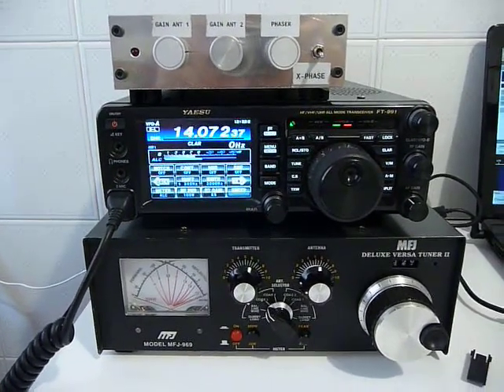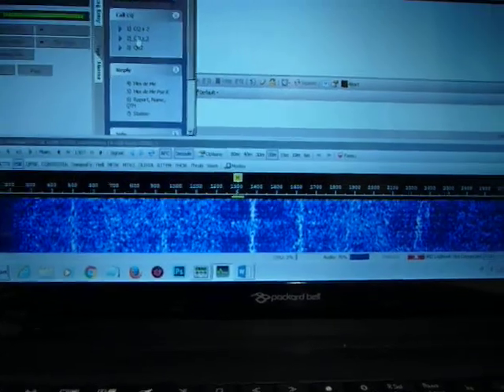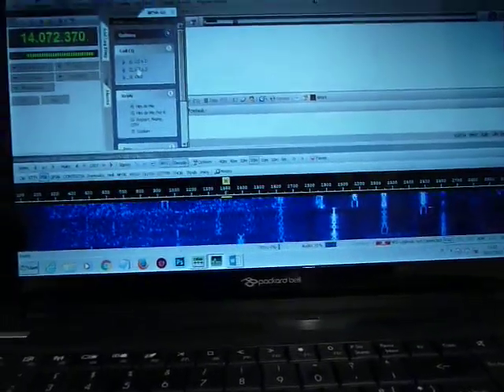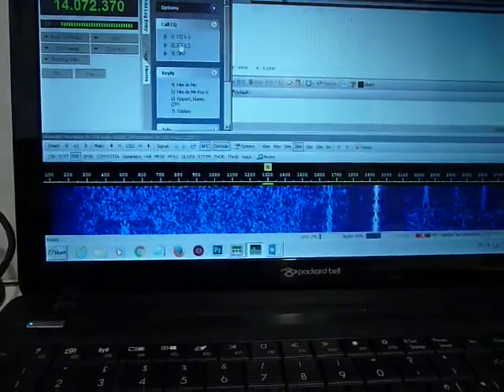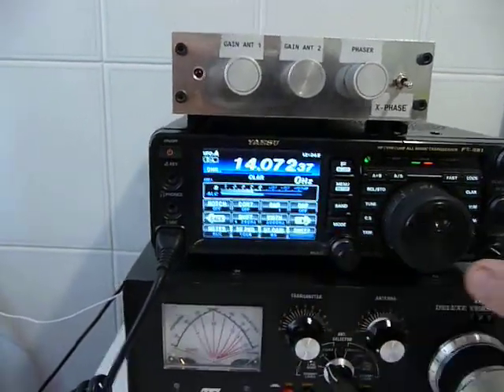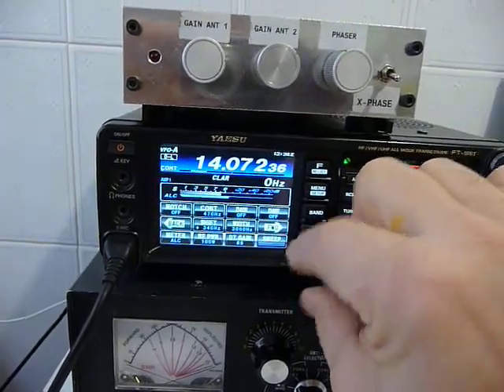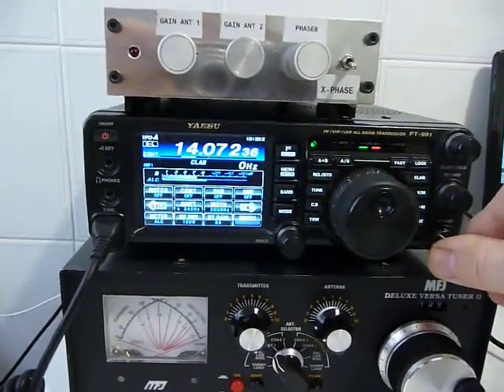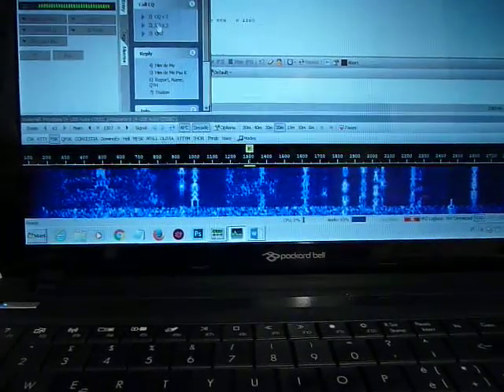X-Phase I0KQb testing X-Phase in digi modes December 2015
Better than on my 1st video, here I show what really QRN and its bad effects on reception would mean if. we wouldn't have the X-Phase. During an ordinary Sunday morning ( 10:30 UTC ), the local QRM or QRN is still present and strong. Its bad effects worsen the digi signals in such a way that, only the very strong signals can be received, while the lowest ( below S9, the average amount of QRN) are completely covered and disappeared. Using the X-Phase by Hans Merz - DK9NL, and assembled by myself, the QRN effects are completely erased. Its simple differential amplifier joined with a cross phaser, permits to cancel only the noise that differently than in a normal radio signal, has the caracteristic to be constant in time and phase. It simply receive two identical signals through the main and the service antenna inputs. Once obtained the same signal level, rotating the Gain 1 and Gain 2, then we have to rotate the Phaser knob clockwise and unclockwise till we'll listen the noise decreasing. Now, rotating again softly the gain 2 and the Gain 1, we'll obtain the clear signal as heard in the video. Amazing, isn't it?
Danke Hans, ich danke Ihnen für erfunden und kostenlos mit OM dies Ihr Geräte geteilt.
Thanks Hans, thanks for have invented this equipment and for having shared it, for free, with all the OM.